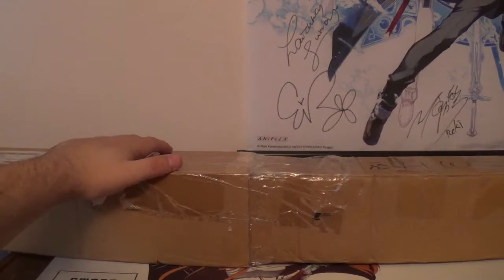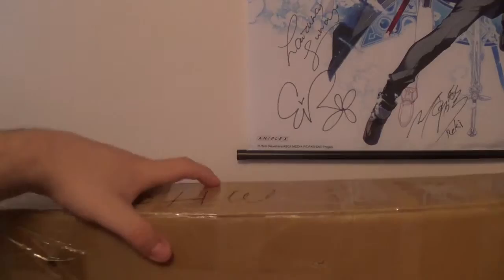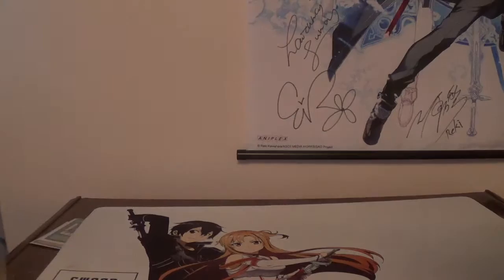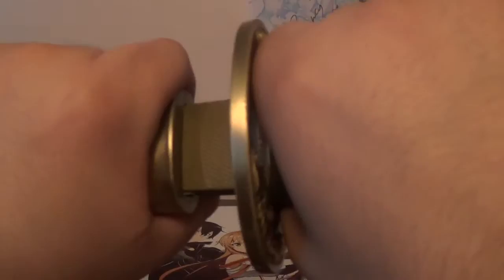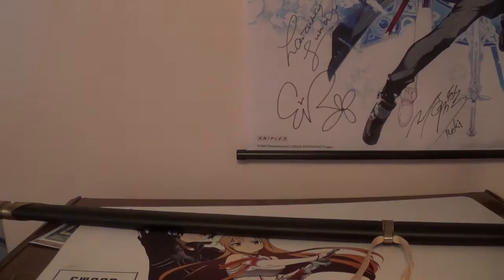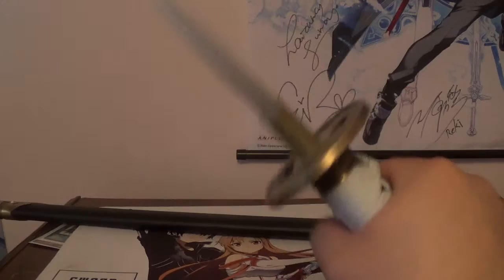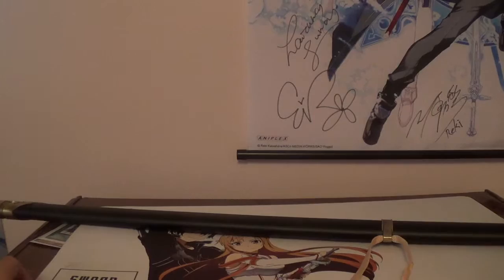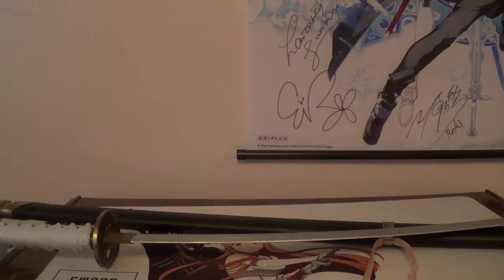Yamato Arrives unboxing vlog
This is the third of foru of the vlogs/packages I ma getting in this one is the sword for my costume as it took a tiny bit longer then it should have but it still got released this week so I hope everyone enjoys the sword and if you would like ot get one for yourself go